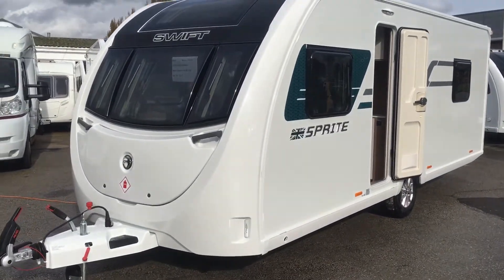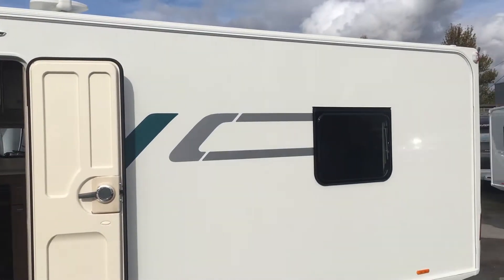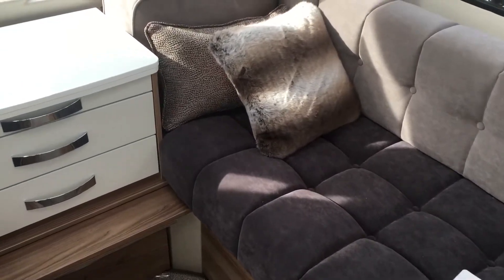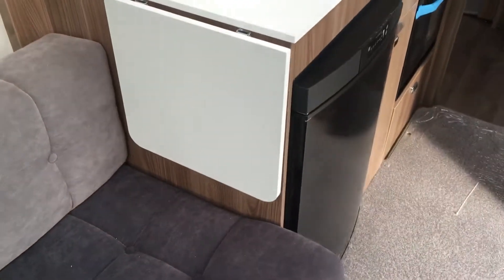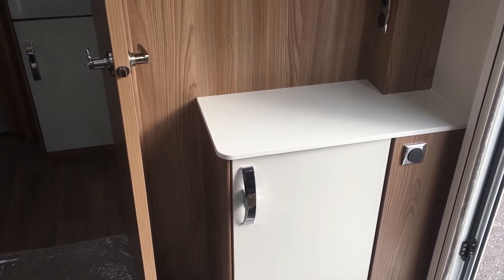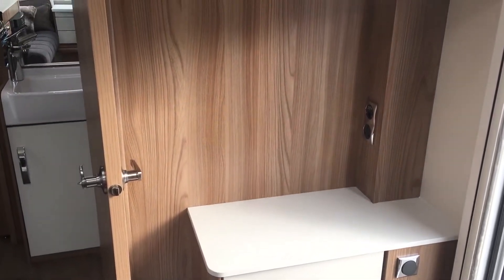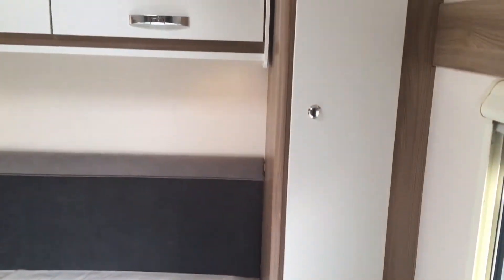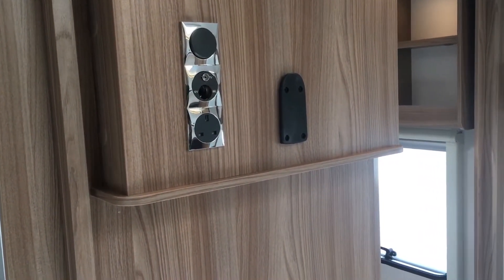SPRITE MAJOR 4 EB 2018 Fixed Island bed new layout in the Sprite for sale @ North Western Caravans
2018 marks the complete redesign of Sprite, the UK’s best-selling caravan range and the results are stunning. Its new streamlined profile, fully re-styled interior and new model line-up, creates a more upmarket feel that is destined to revolutionise entry level caravanning.
Built with industry leading SMART construction, the Sprite is more durable making it an even better investment, and with ten layouts including a new twin axle model added to an already fantastic range, it’s even easier to match a caravan to your budget.
Owner Satisfaction award winner* for two years running, the attractive pricing combined with great new features and a wide range of options, are sure to make Sprite even more desirable.
Staying ahead of its rivals and perfected over generations, the affordable, stylish and lightweight Sprite range once again takes the crown as the UK’s best selling caravan range.
With three opening front windows, stylish ‘Tyrion’ soft furnishings,low energy LED lighting throughout, fast heat up Truma Combi-Boiler and well equipped kitchen and washroom, you may be surprised you’ve walked into a Sprite and this is the secret to its success.
There is a wide range of options including a panoramic sunroof and Diamond Pack, which are so competitively priced, they are always selected.
This season’s refinements include a new front profile, stylish exterior graphics, LED rear light clusters, a surface mounted impact resistant skirt system, front corner lockers, updated washrooms and new Status aerial.
Boosting specification levels further is the enhanced Swift Command control system to remotely manage many of the onboard functions including heating and lighting, along with the option to subscribe to a pre-installed Thatcham Category 6 approved pro-active tracker to better protect your investment.
* Camping and Caravanning Club and Practical Caravan magazine Owner Satisfaction awards